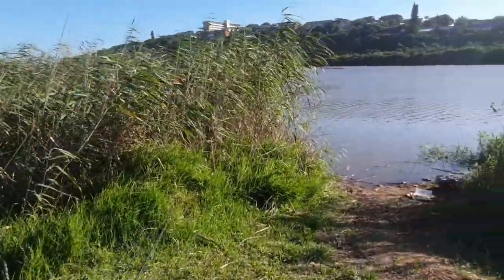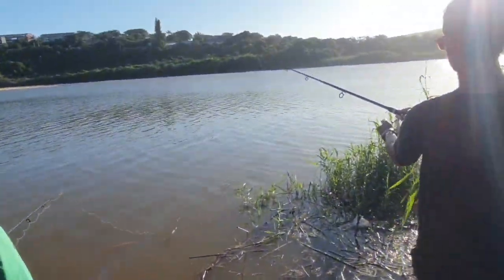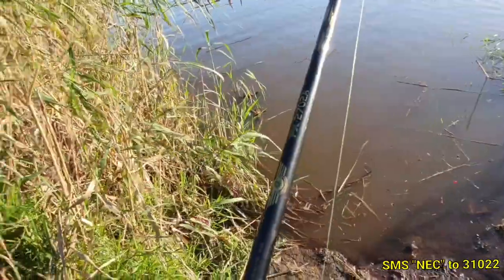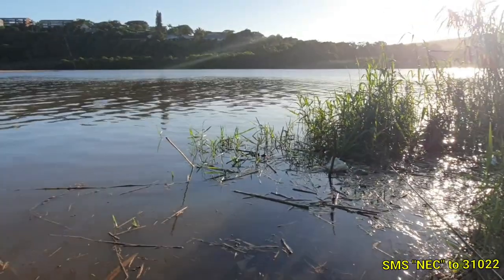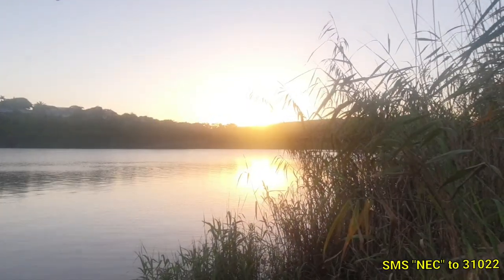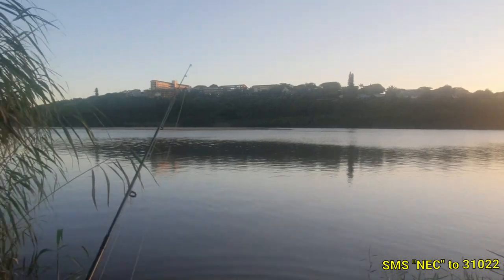True North Fishing: Barracuda in Illovo Estuary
Illovo Estuary is a healthy eco system.  Lots of different species in this Estuary